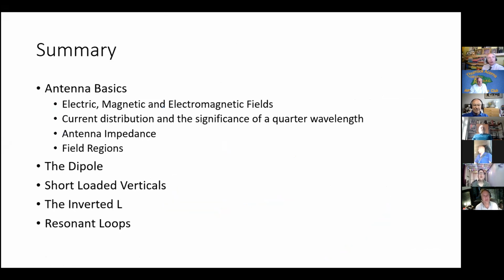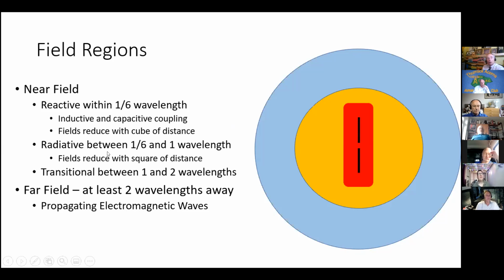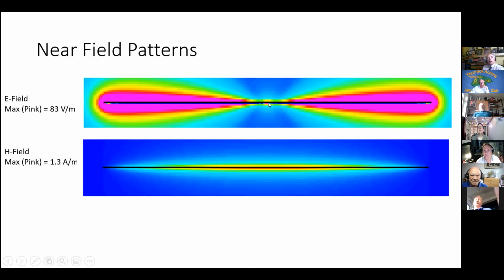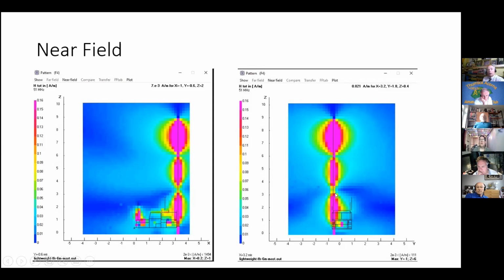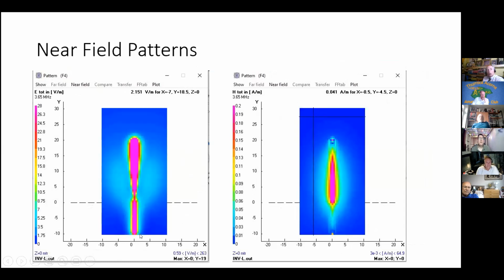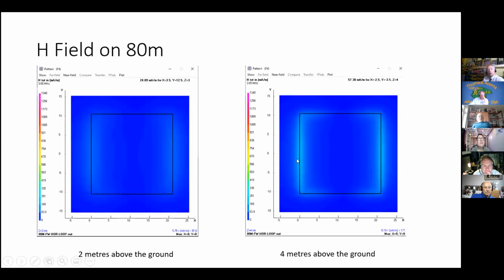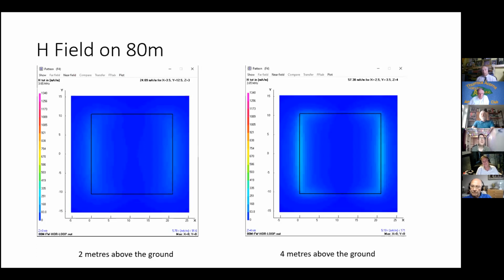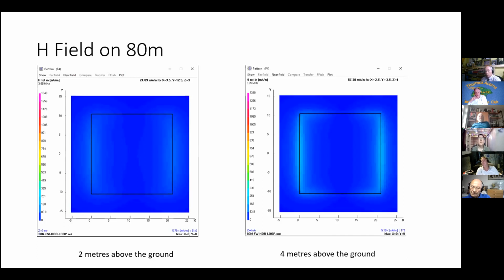Antenna radiation patterns - Thurrock Acorns Amateur Radio Club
Iain G0OZS will use computer generated diagrams of the current distribution and radiation patterns in common HF and VHF antennas to demonstrate why they behave in the way that they do